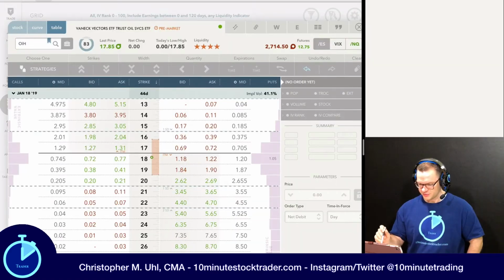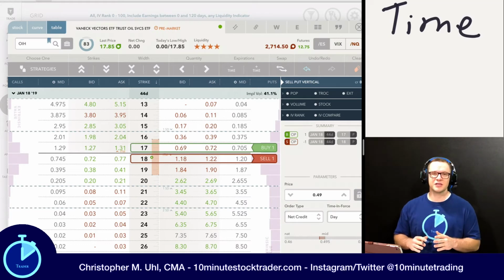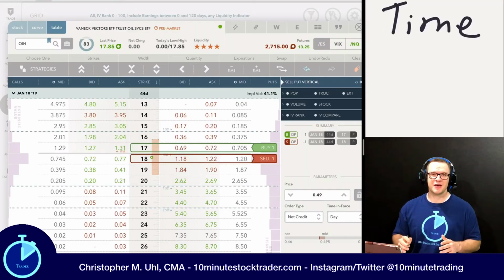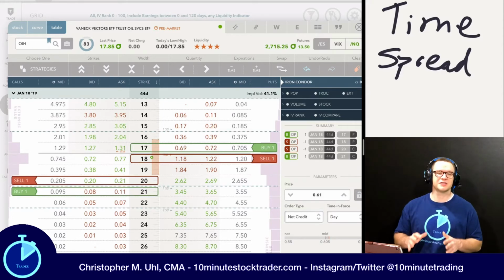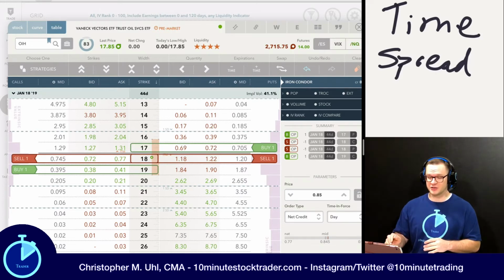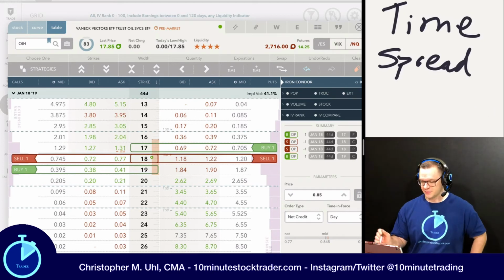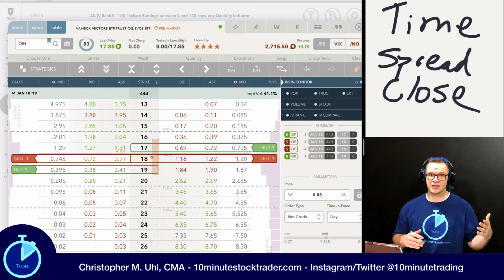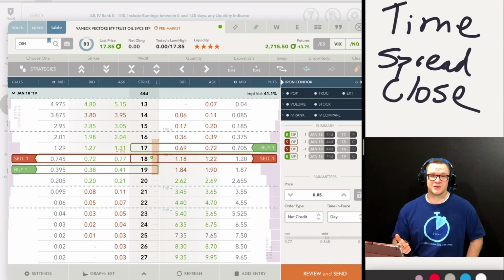3 Easy Ways to Adjust a Put Credit Spread Gone Wrong | How to Trade Stocks & Options Podcast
3 Easy Ways to Adjust a Put Credit Spread Gone Wrong | How to Trade Stocks & Options Podcast

In this video, I talked about three ways on how to adjust a put spread that's gone wrong.

The first strategy is rolling out in time. The number reason for this is I have more time to be right. By having more time, it's just the nature of the beast that you may have more time to be right.

Also too, I don't generally adjust trades very quickly. The real trigger that I use is if both my short strike that I've sold and the long strike that I buy, if they've both gone in the money then it's time to start looking.

Second is by putting on an opposite spread. We need to take in a little bit more credit in order to offset some of that risk. By taking in an additional cents, that reduces our risk in the trade.

Third is simple to close the trade. Not everything always works out. So you've got to decide where your risk tolerance lies. If it's lost half its value you've really made a 50/50 trade into a 25% probability of profit trade at that point and it's may not work out in your favor.